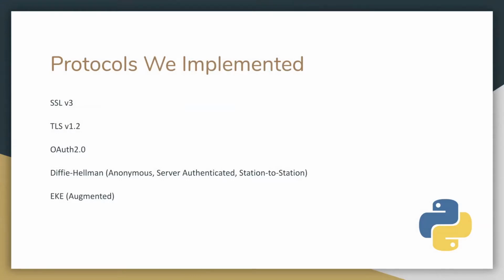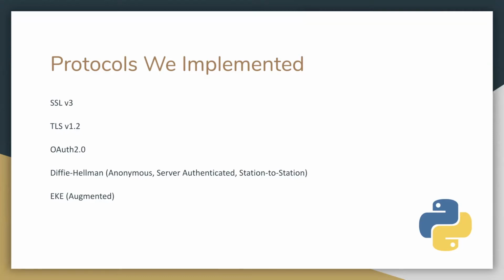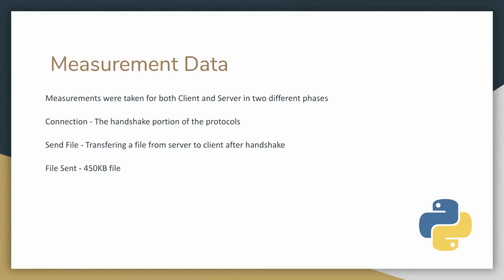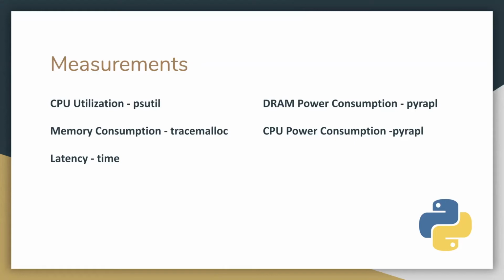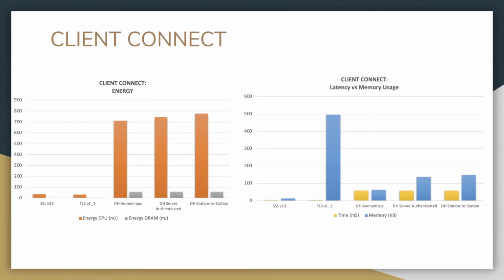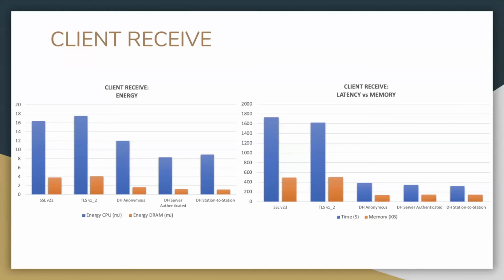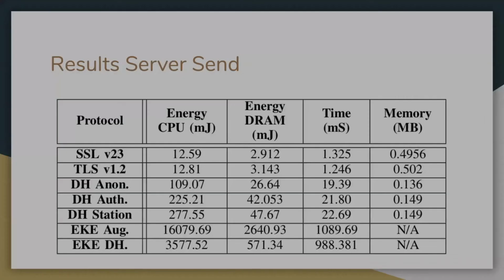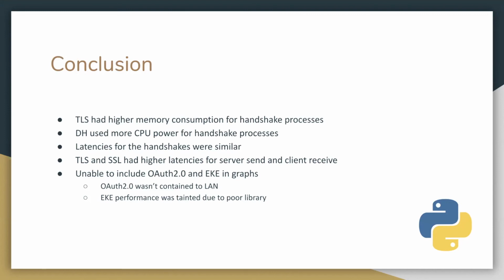Final Presentation 6490